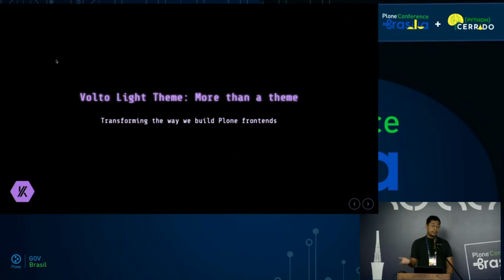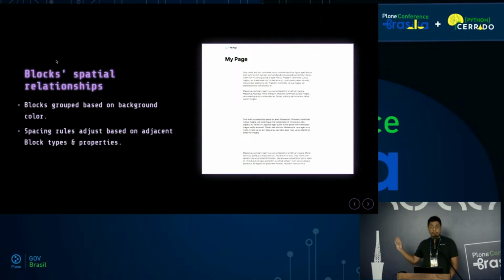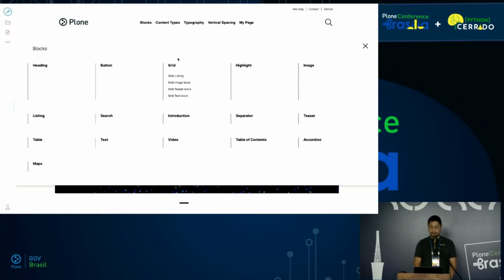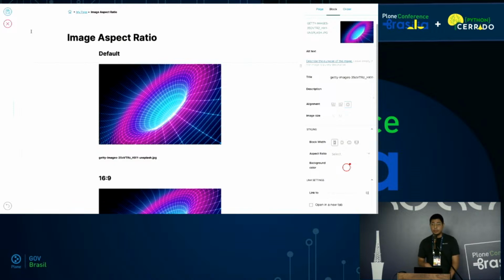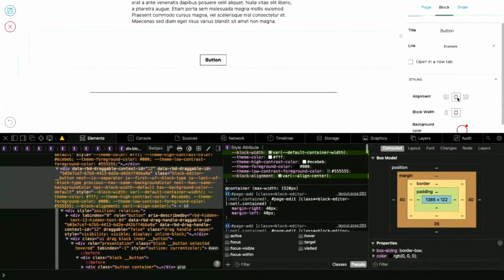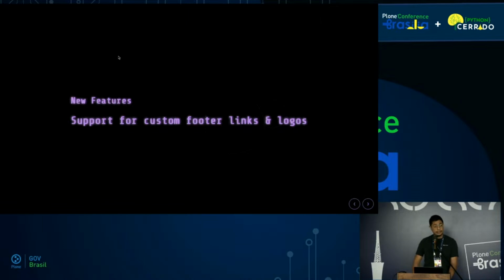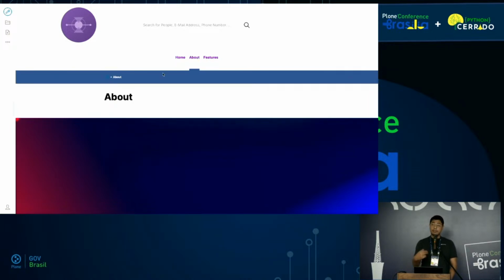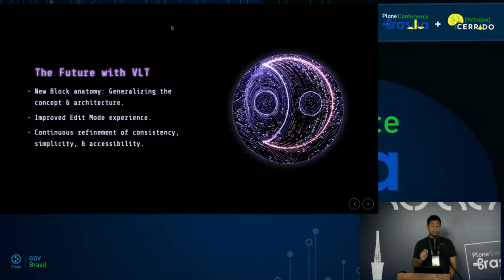Volto Light Theme: More than a theme - Dante Alvarez - PloneConf 2024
The embodied Volto vision in terms of theming strategy - as decided by the Plone community - turned into a plug-n-play addon.

An overview of the current state of the Volto Light Theme.

We will share with the community the current state of affairs of the VLT, a technical overview of the addon, and a set of best practices to use it. The rising popularity of the VLT among many organizations around the world make it a most-have topic for this year's conf.